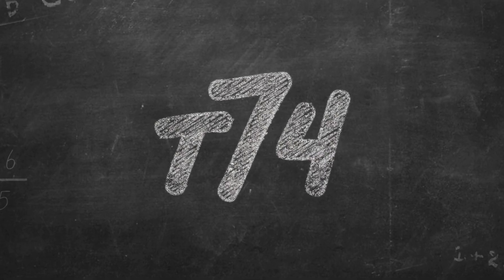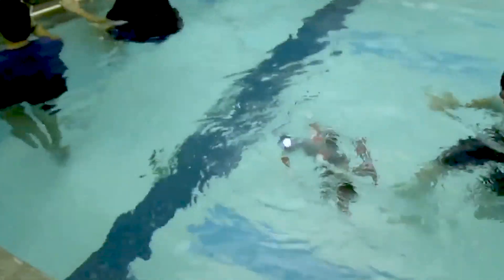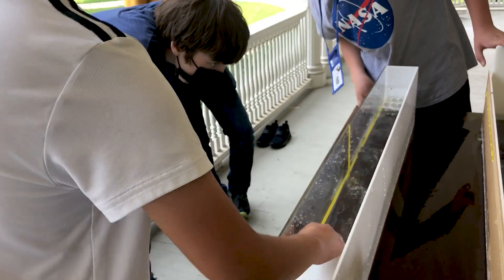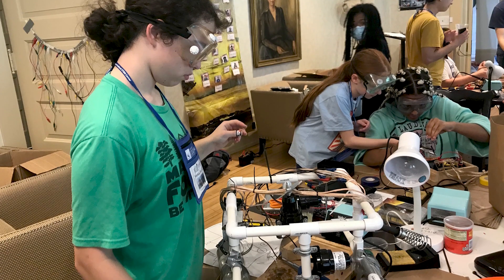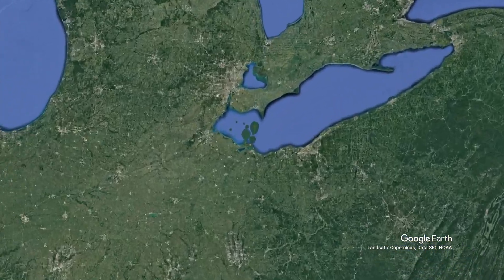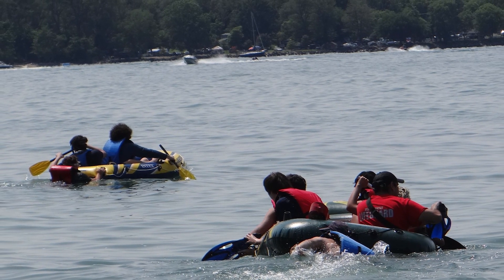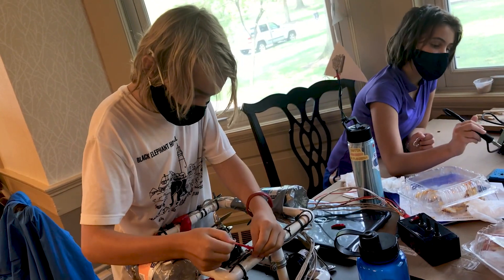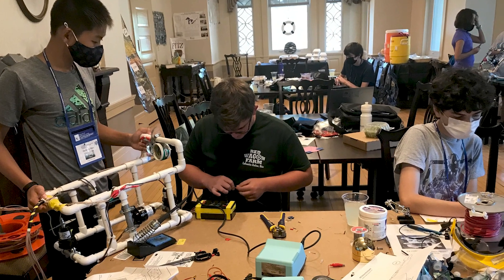Stem for Summer? Shipwreck Camp!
Stem for summer? At Shipwreck Camp at Case Western Reserve, kids get a chance to search for wrecks in the waters of Lake Erie.